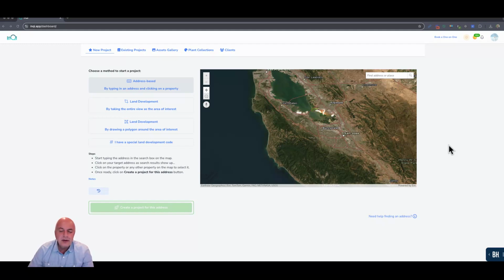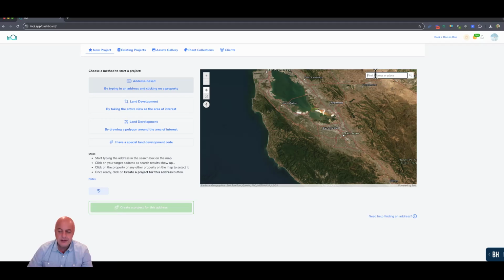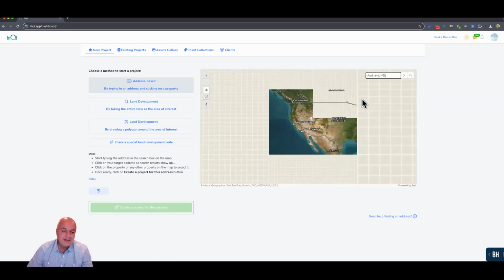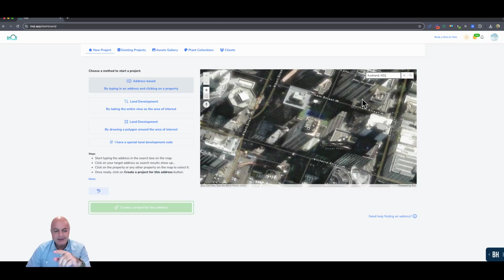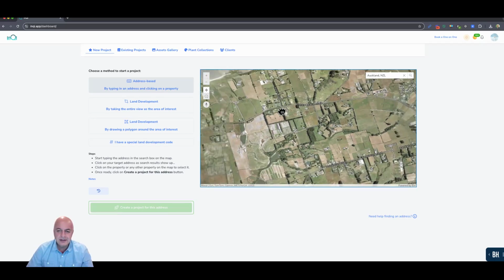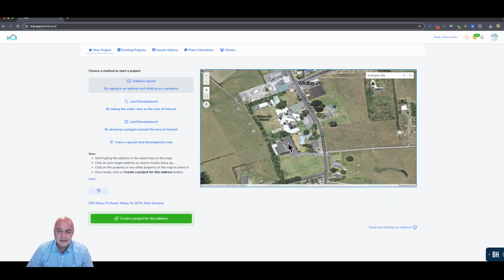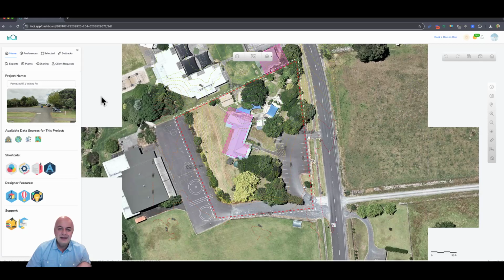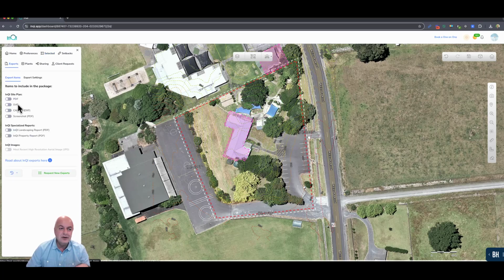16. AI-Generated Site Plans for New Zealand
Experience how InQI creates accurate, detailed site plans for properties in New Zealand. Simplify your projects with AI innovation!